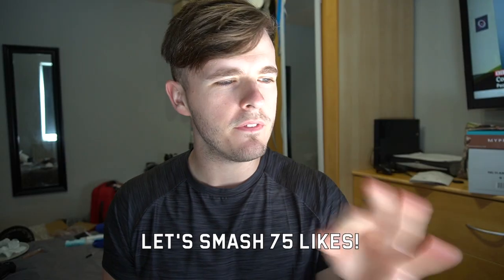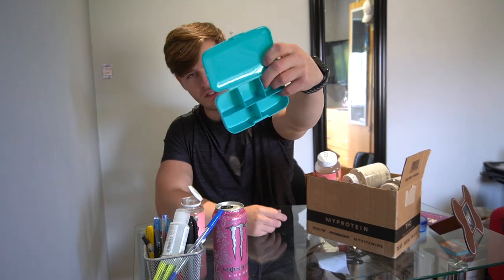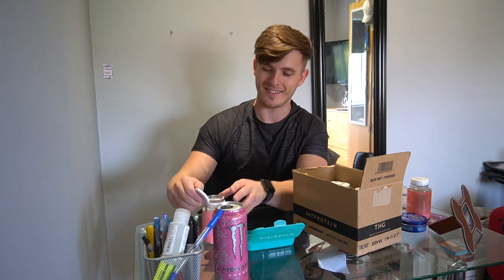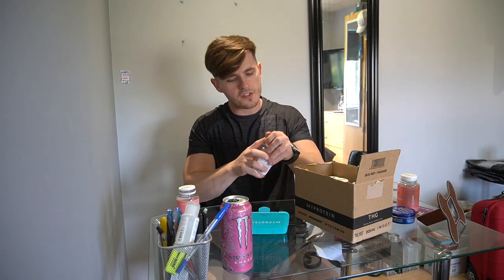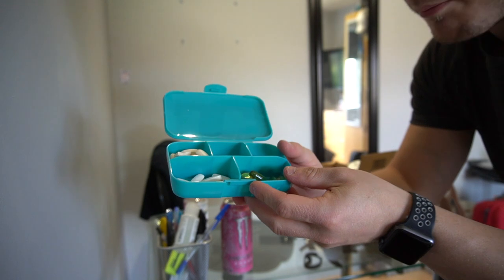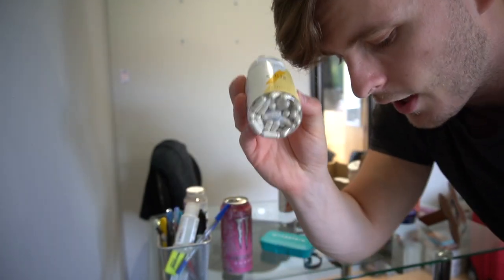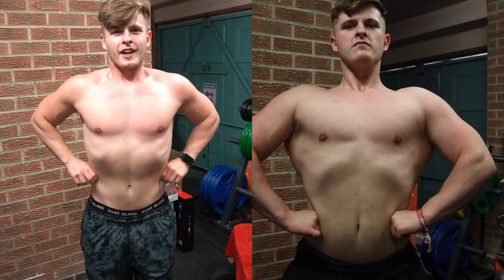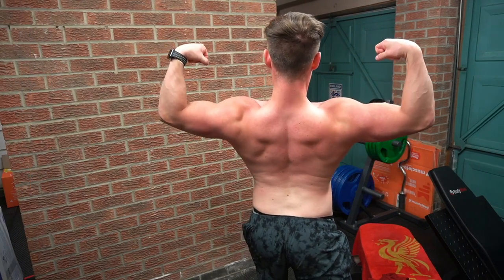MY HONEST PHYSIQUE UPDATE - 168lbs Bodybuilder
My honest thoughts on my current physique at 168lbs of pure summer shredded muscle ;) Updates moving forwards included in todays episode 116 of momentum, crazy! ENJOY!
DIET PLANS - Code LSJ for £10 OFF!